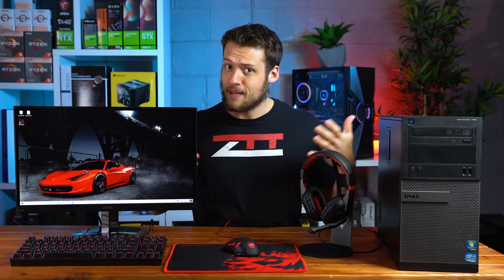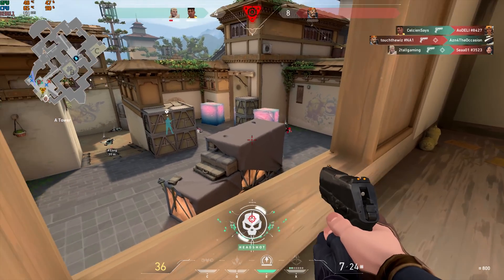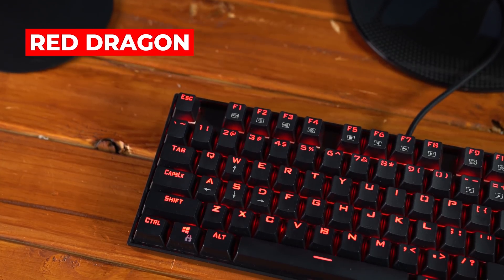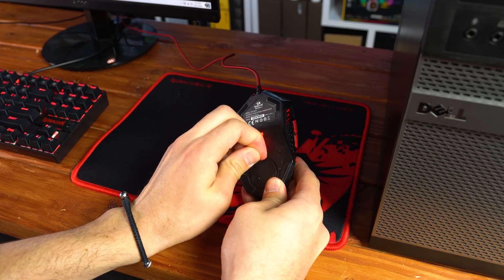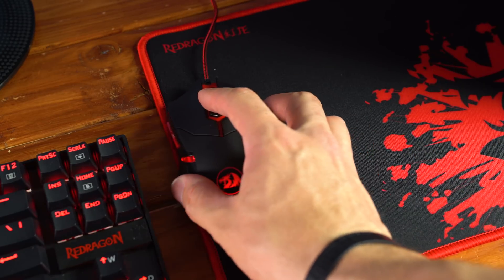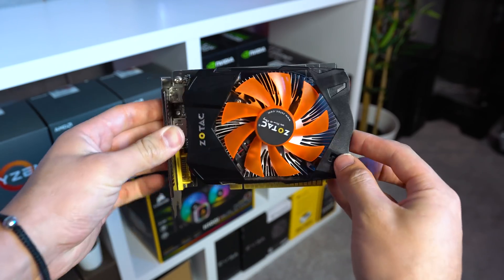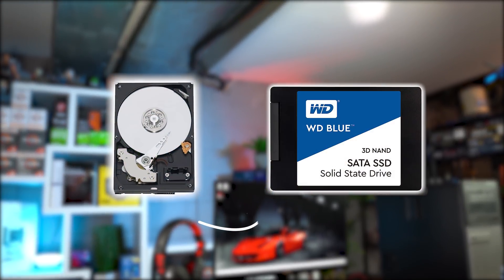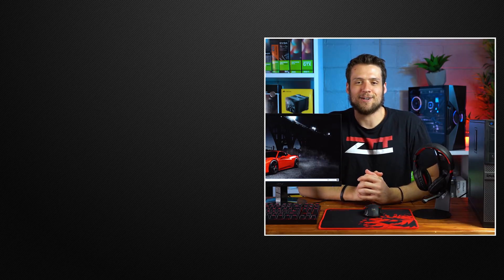$200 Full PC Gaming Setup and How to Upgrade It Over Time!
In today’s video we are checking out a FULL PC gaming setup guide that only costs $200. You can be completely up and running playing games like Fortnite, Valorant, etc with just $200! After showing the tour, I’ll even show you how to upgrade it!

PC Build
GPU Upgrade
Peripheral Bundle

⏲Timestamps:
1:12 - Monitor
1:50 - Peripherals
4:51 - PC Build
6:21 - Upgrades

Support ZTT!

Follow ZTT!